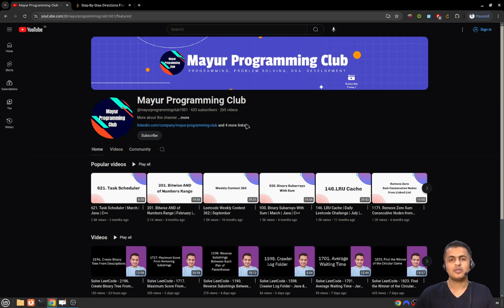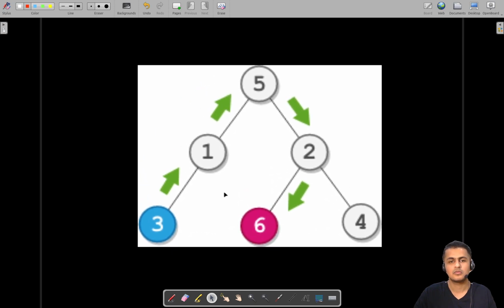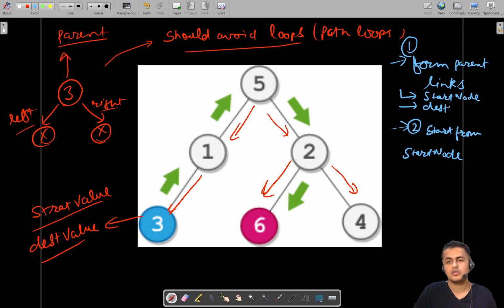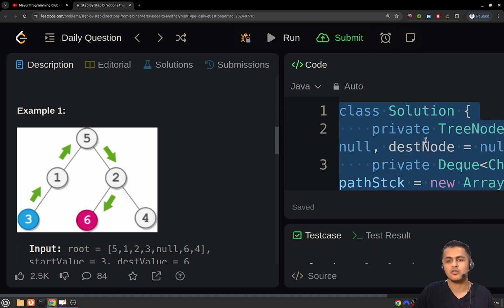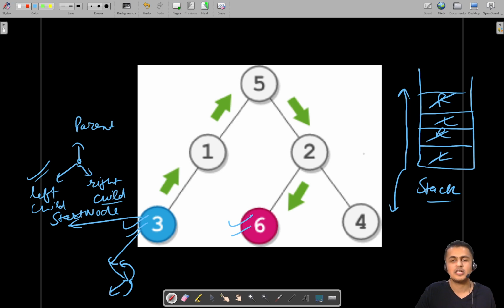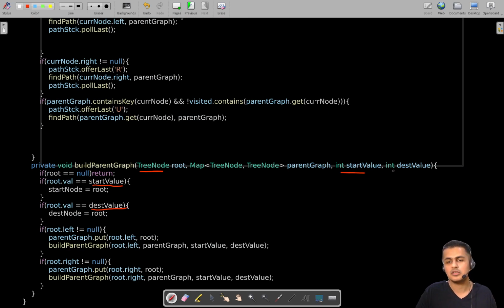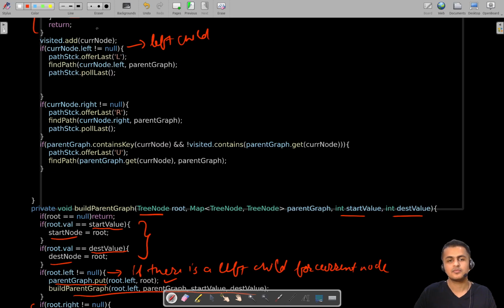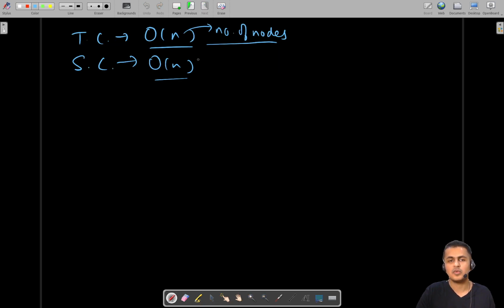Solve LeetCode - 2096. Step-By-Step Directions From a Binary Tree Node to Another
🔗 Problem & Solutions:
- LeetCode 2096. Step-By-Step Directions From a Binary Tree Node to Another: Dive deep into our comprehensive solutions in Java and C++.

🛠️ Techniques and 🗂️📊🧩 Data Structures Used:
- Binary Tree: Master this data structure to solve problems faster. [Learn More]